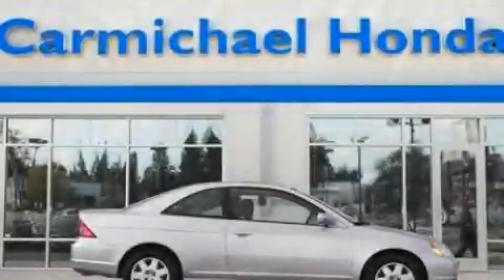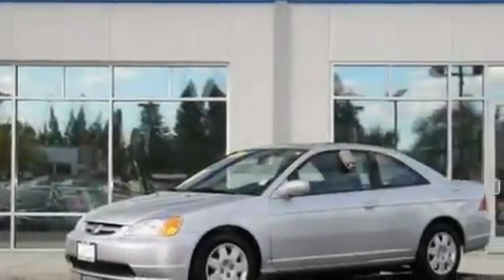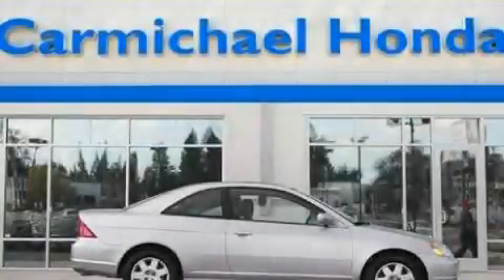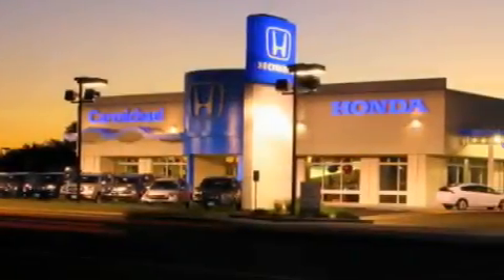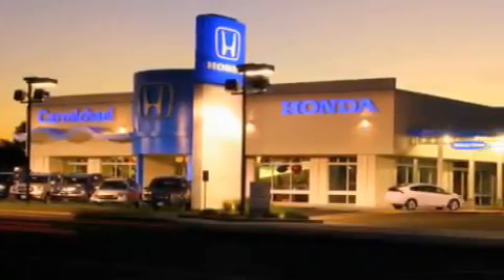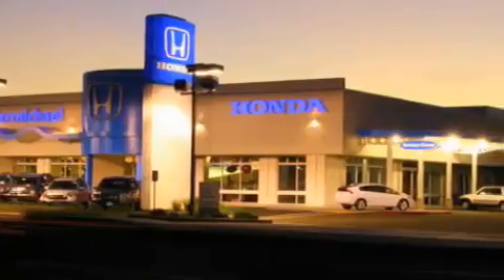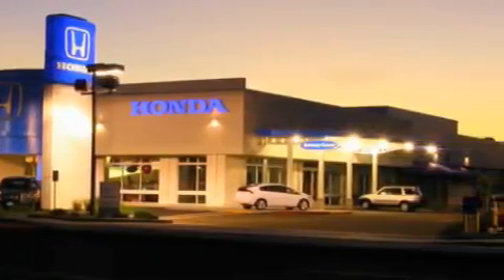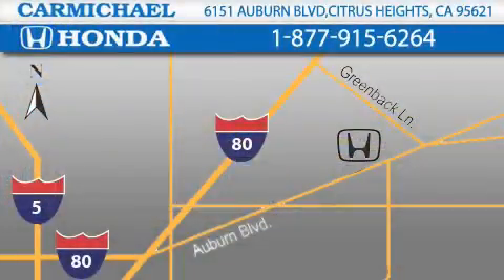2002 Honda Civic Roseville CA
Year: 2002
 Make: Honda
 Model: Civic
 Engine: 1.7l i4 smpi sohc vtec
 Trans.: automatic
 Exterior: silver
 Miles: 94,673

 1973 we saw the introduction of the Honda Civic. This was Honda's entry into the U. S. market with a car that was large enough to be considered a real car. With a selling price of $2, 100, the civic was an instant success.

 Pre-Owned 2002 Honda Civic Citrus Heights CA